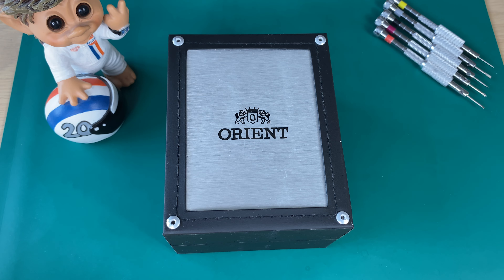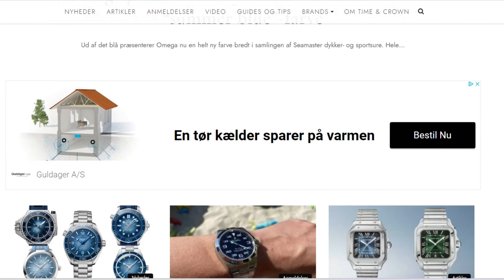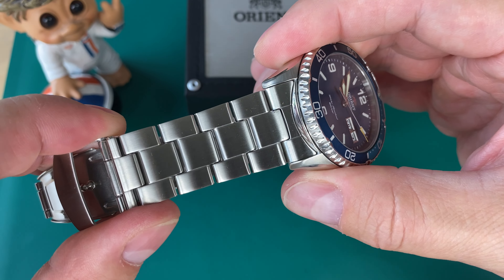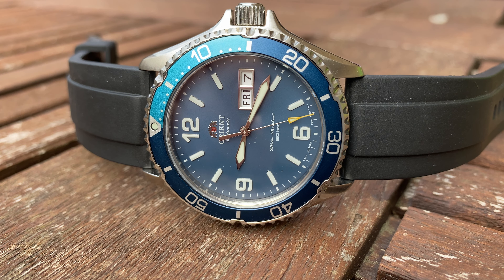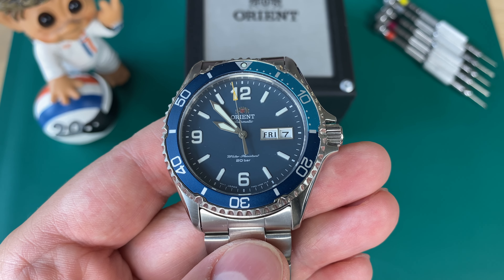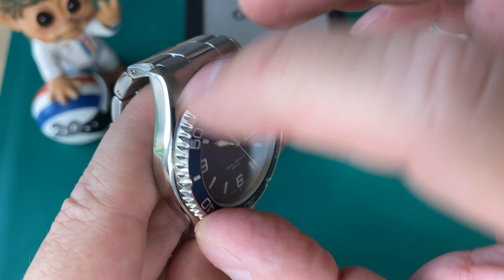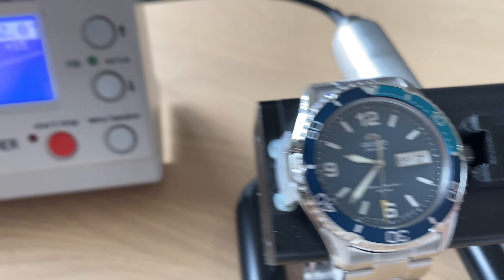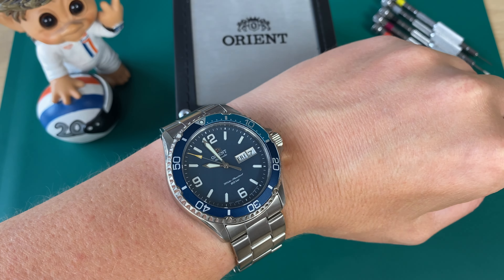Hands-On The New Orient Mako 3 | Japan Budget Diver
Orient recently released a new collection of colours in their popular Mako 3 collection of affordable divewatches. In this video I have hands on the new two-colour blue version which I cover in every detail.

Reference number: RA-AA0814R19B